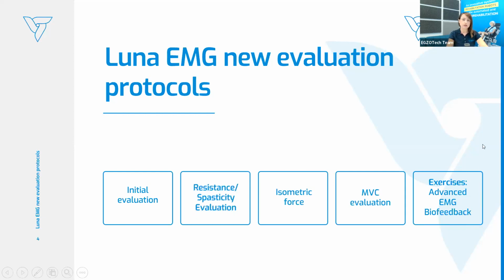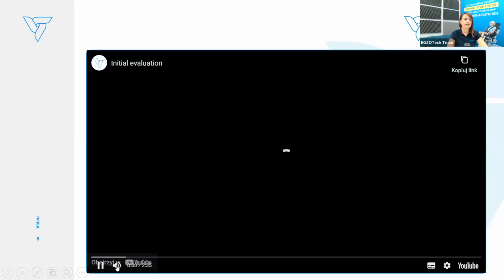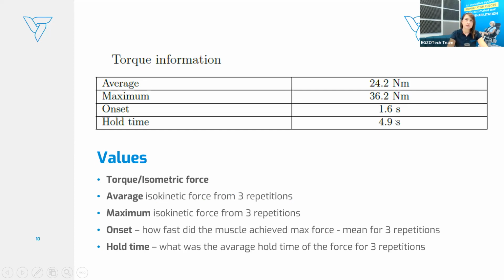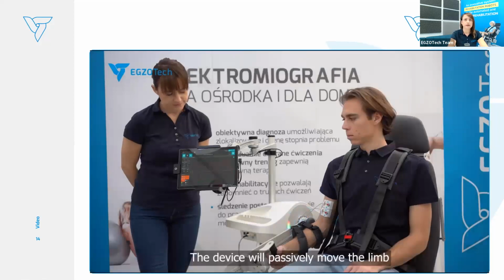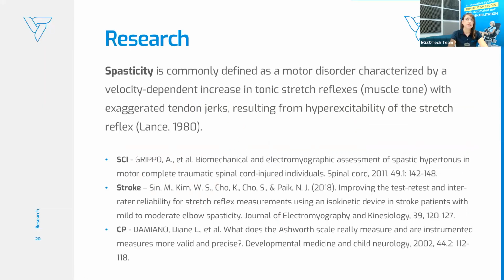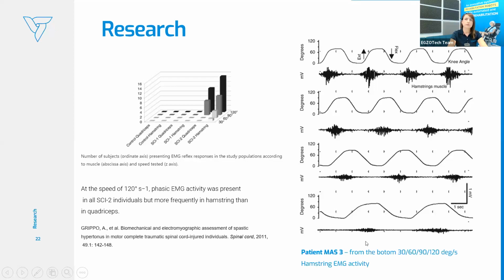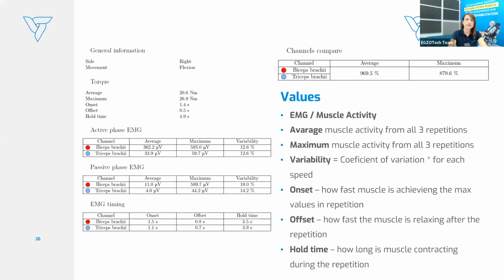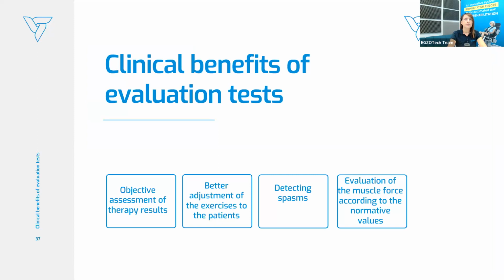Evaluation protocols in Luna EMG software for spasticity, isometric force and muscle activity